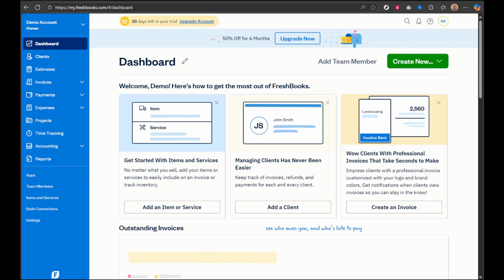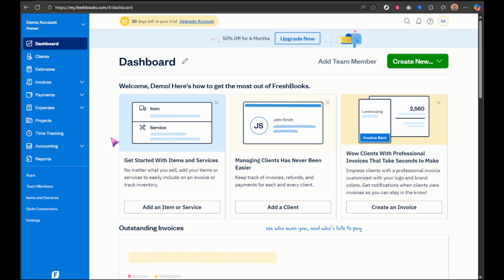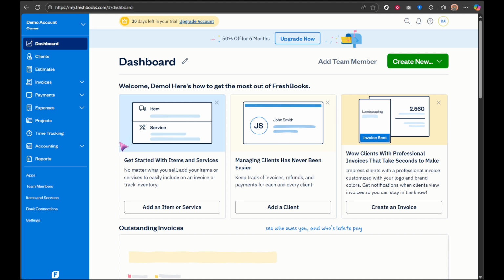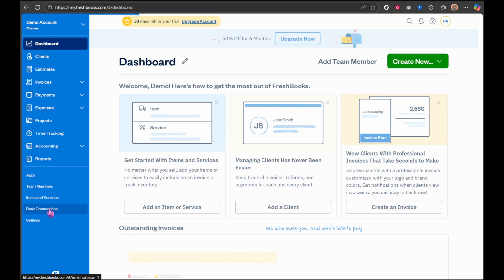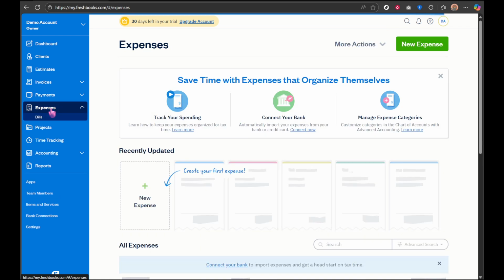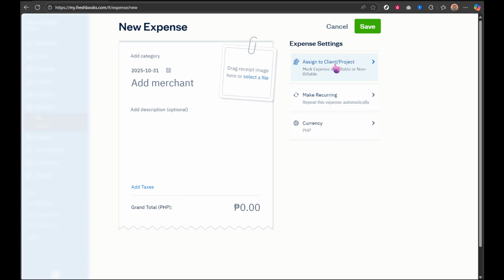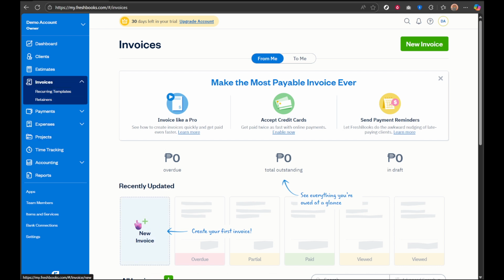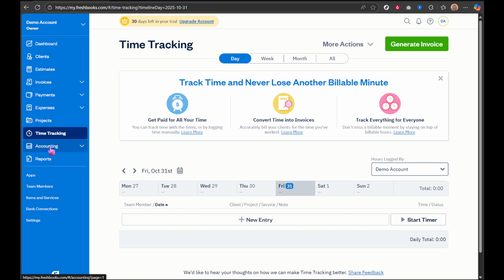How To Bookeep On Freshbooks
Learn essential bookkeeping methods inside FreshBooks.
By the end, you’ll know how to:
• Record expenses and income
• Categorize financial activities
• Maintain accurate accounting logs
📌 A must-watch for freelancers or business owners without an accountant.